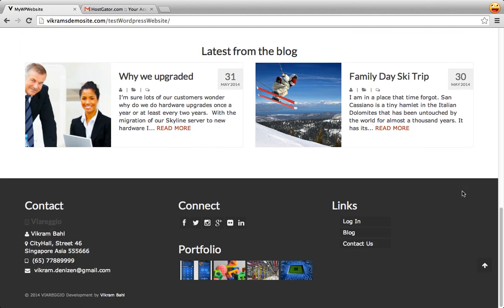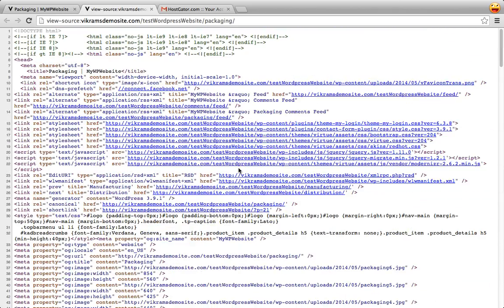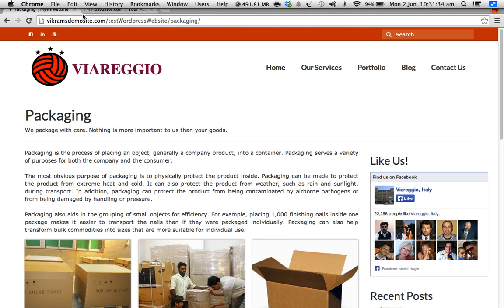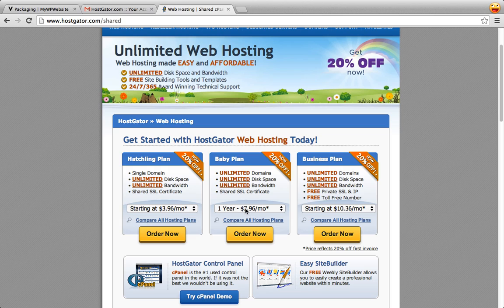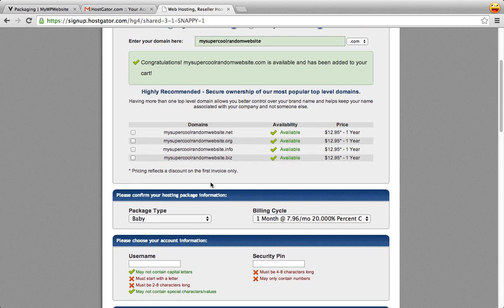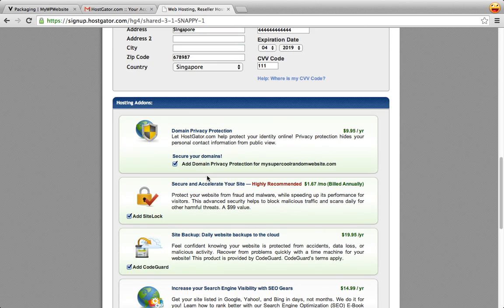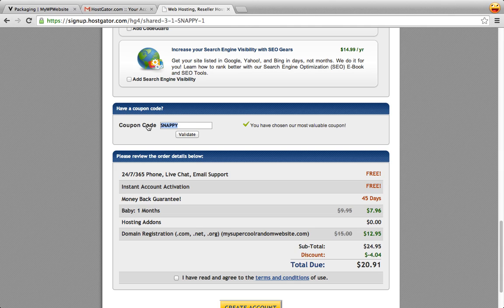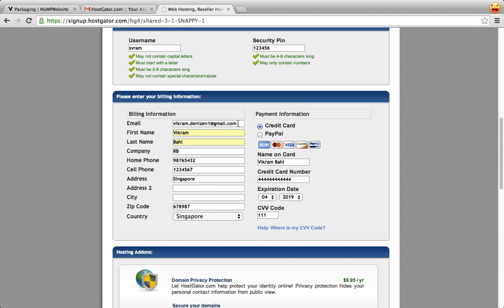How to make a Wordpress website in 99 mins..PART 1/10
PART 1/10 of how to make a wordpress website in 99 minutes.

After completing this section you will have registered a domain name and acquired hosting with Hostgator.

This is a 10 part tutorial on how to make a wordpress website. You will learn how to choose a hosting provider, select a domain name, install wordpress on your website, install a free theme and create a website just like this one:

Time taken to complete the 10 part series: 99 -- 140 minutes

Prerequisites: None